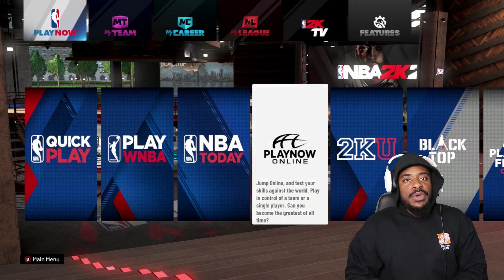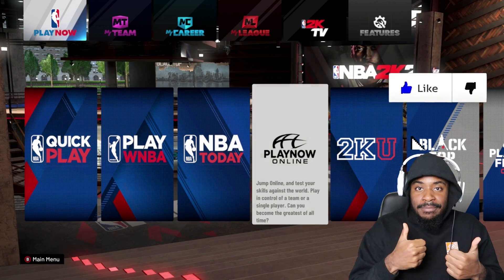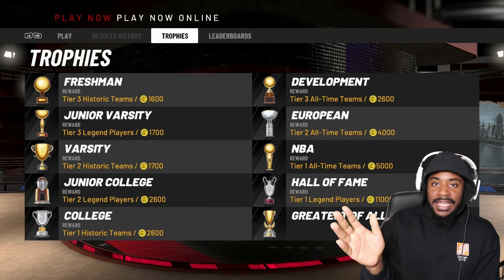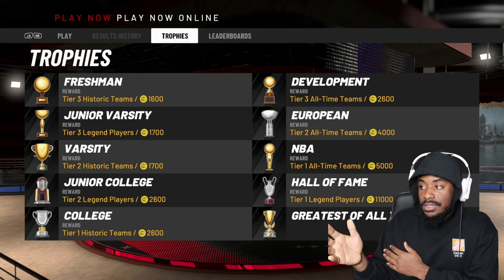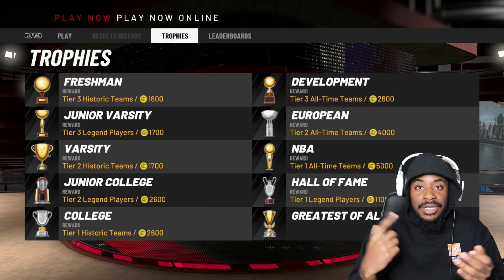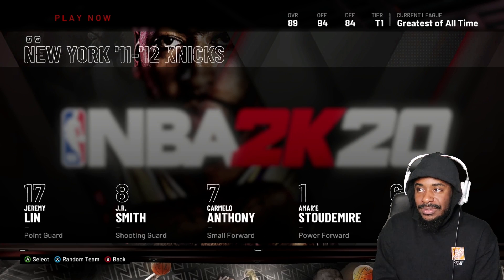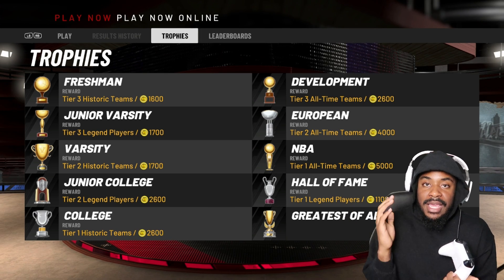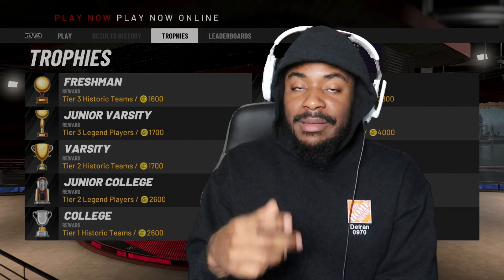How to unlock LEGENDS in NBA 2K20 PLAYER CONTROL! (Kobe, Lebron, Jordan)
Comment more video ideas below!